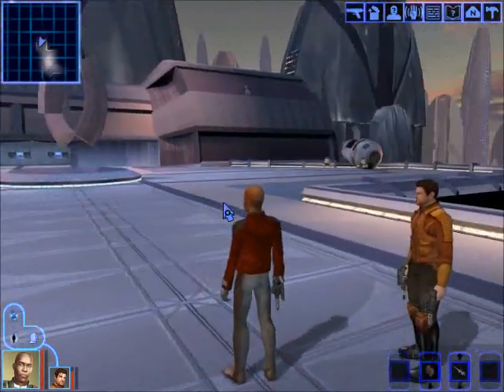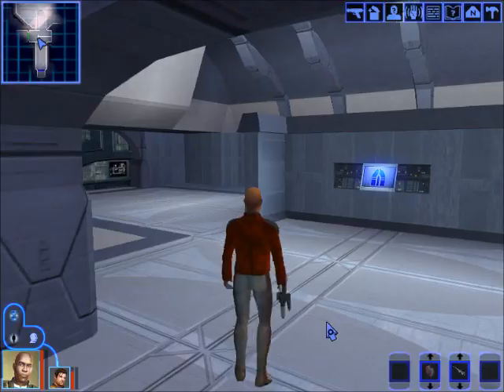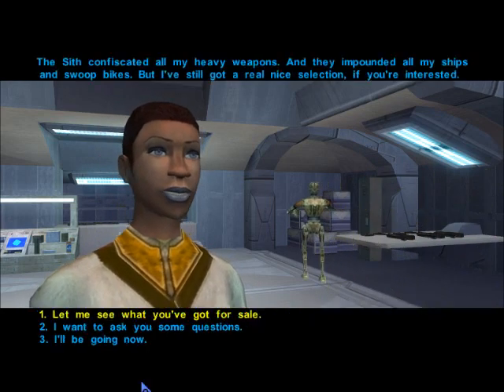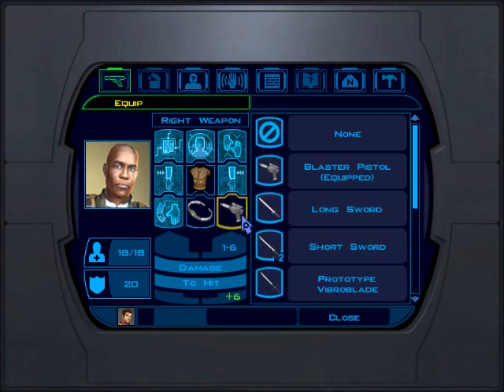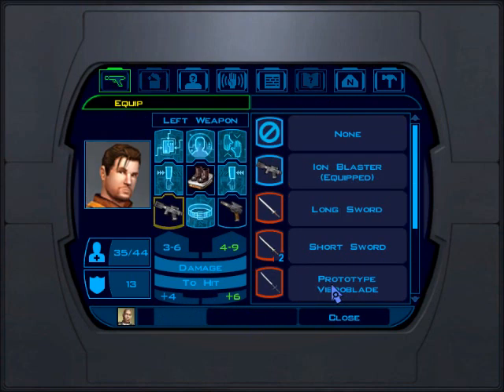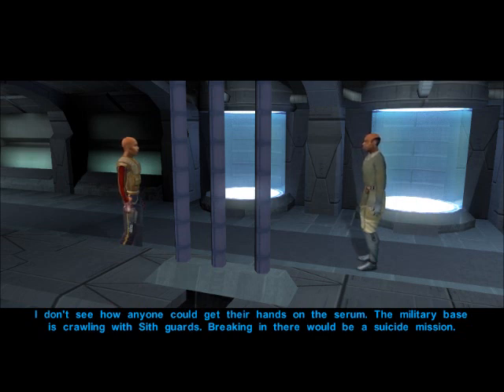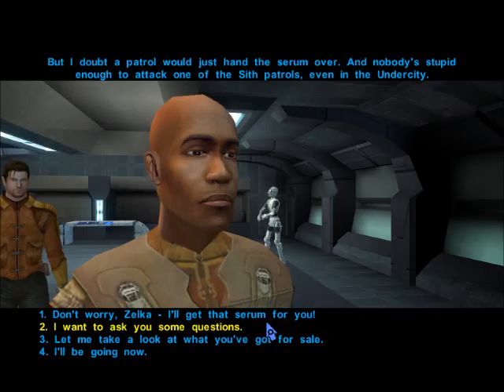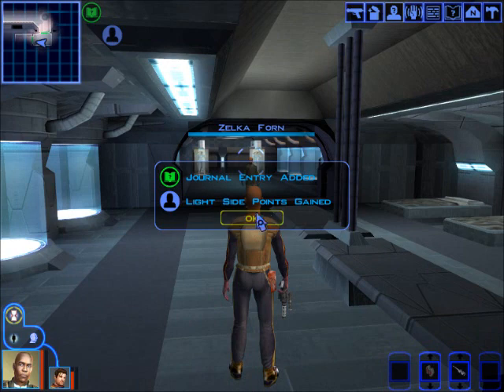Let's Play Star Wars KotOR #5 (Complete!)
Let's Play Star Wars: Knights of the Old Republic

And old, but really fun RPG game set in the Star Wars universe.

I've posted it in low resolution (640x480). It looks pretty good at that resolution though. It was really designed for low resolution anyway. It supports higher resolutions, but they're just not worth the gigantic files sizes for a Let's Play that probably isn't going to get a lot of viewers anyway.